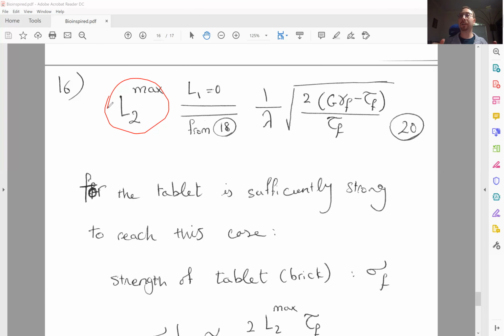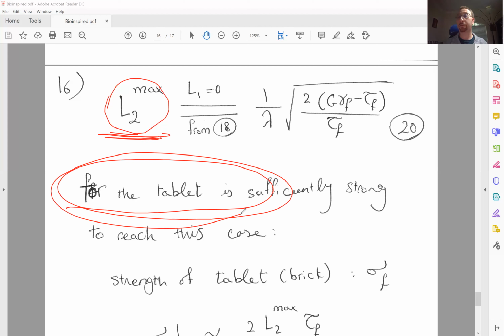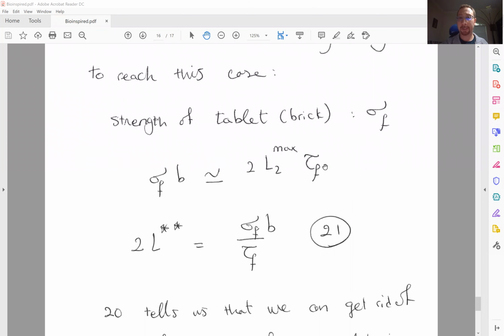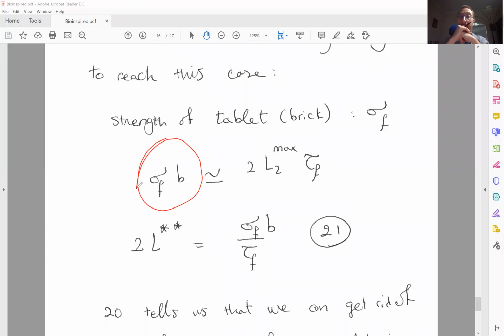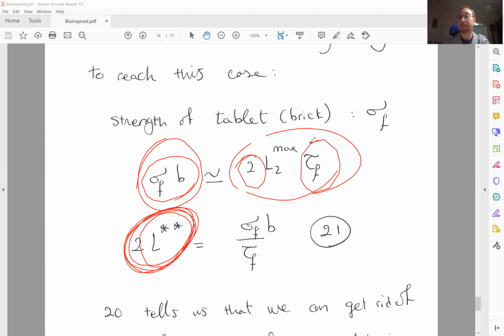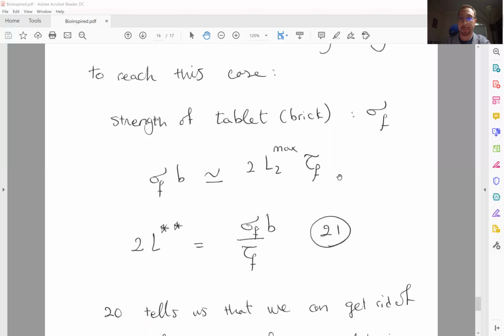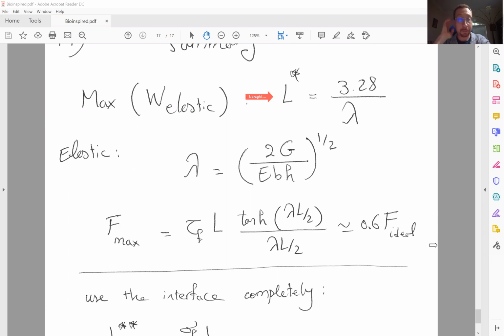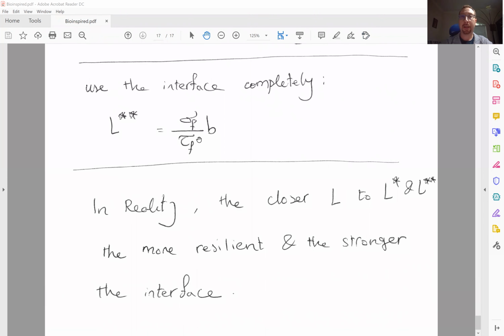Bio inspired 09